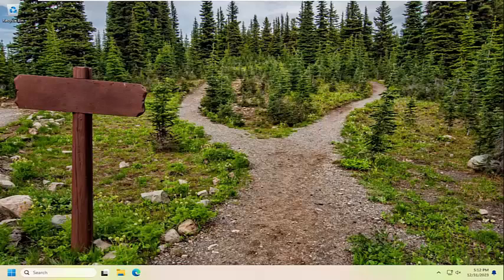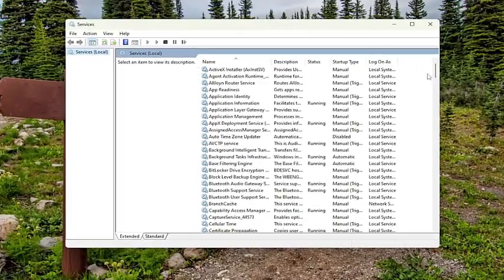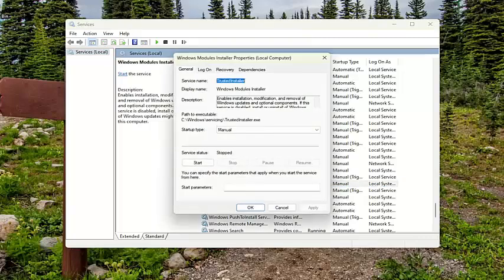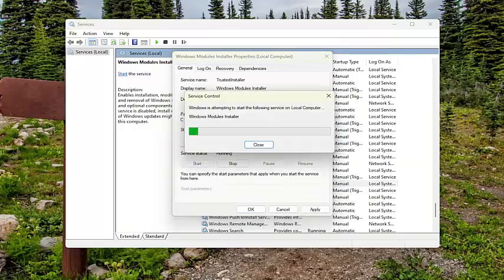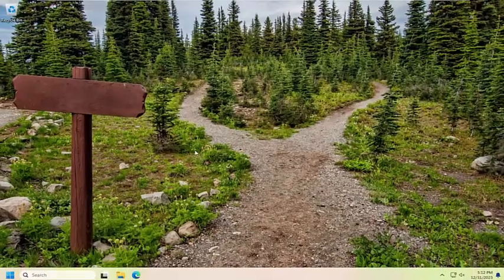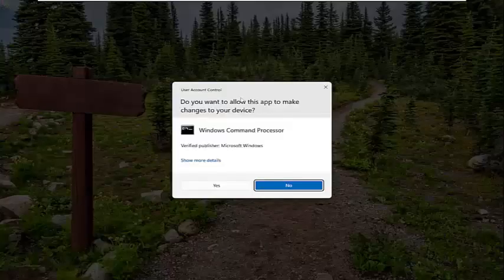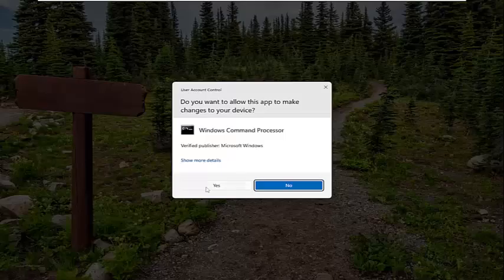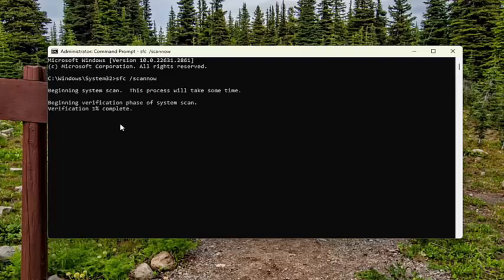Fix: Error Code: 0x80070308 When Enabling Windows Features [Guide]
The error code 0x80070308 pops up when the users try to change Windows configuration by checking or unchecking any of the options in the Turn Windows features on or off dialog.

Issues addressed in this tutorial:
windows features error code 0x800f0922
windows features error code 0x800f0954
dism enable-feature
error when enabling .net framework 3.5
optional features windows 10 not loading
optional features windows 10 install failed

We all know that we can turn on or off Windows Features from the Control Panel. You can do so by opening the Control Panel and then the Programs panel. However, some Windows users are seeing error 0x80070308 while they are trying to enable Windows Features. In this guide, we show you ways to fix Windows Features Error 0x80070308.